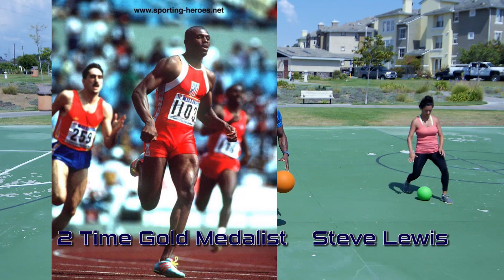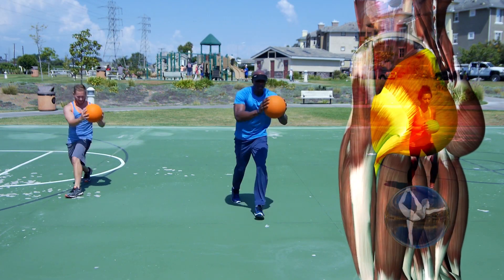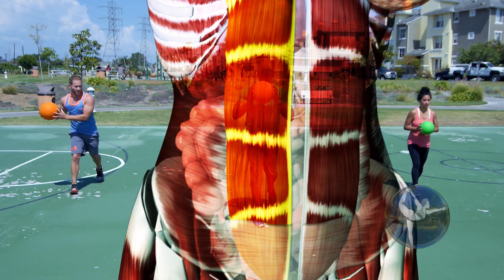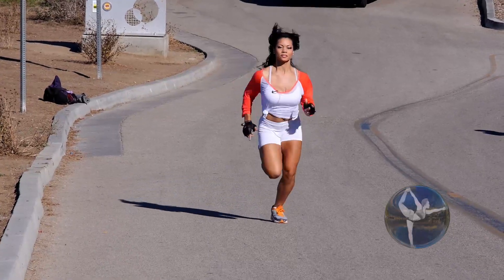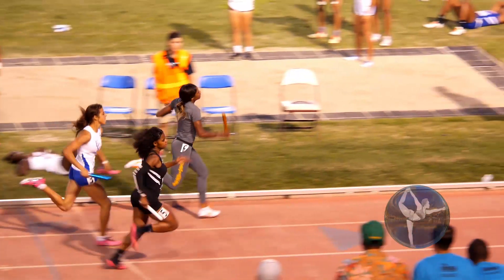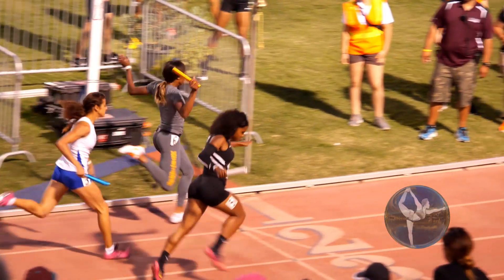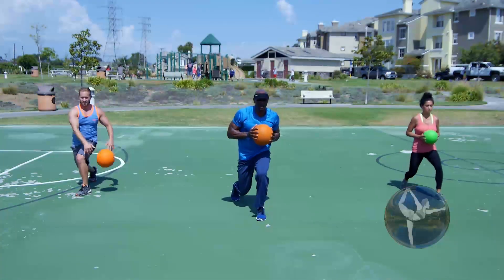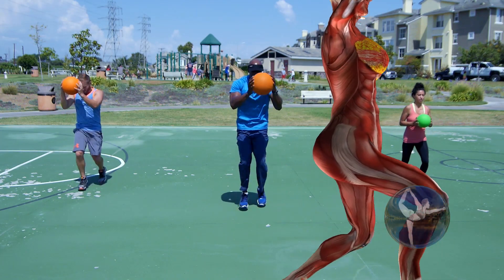The Best Brazilian Butt lift Workout is The OooFBall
The OooFBall "Brazilian Butt Lift Workout" is the most efficient way to sculpt the Booty.  Without plastic surgery or butt injections, the OooFBall "Lunge Hops" creates the power that definitely builds the booty and creates a more sculpted shape to overall silhouette of the body.  Recommended and designed by two time Gold Medalist Steve Lewis, The OooFBall shapes the gluteus, builds muscles in the buttocks, and tones the abs.  It's basically simulating what a sprinter would do.  Using fast twitch muscles, you are not only building power and energy into your legs but you end up duplicating the power movements of a sprinter as they explode down the track.  As you are bounding, you are putting all that power and pressure into the legs that ultimately fires other muscles throughout the entire body.